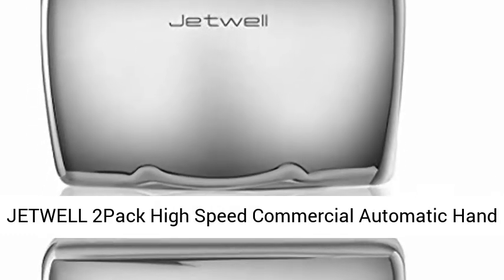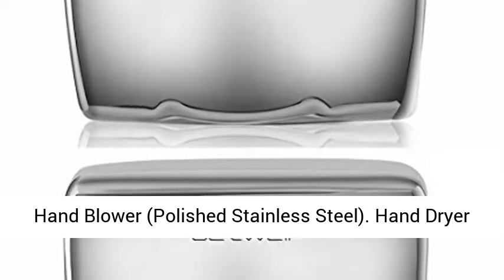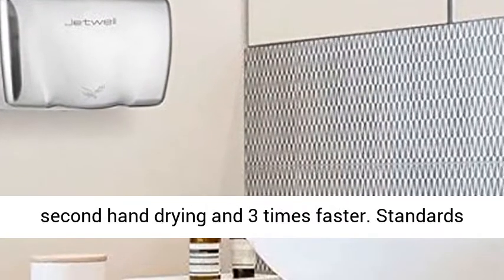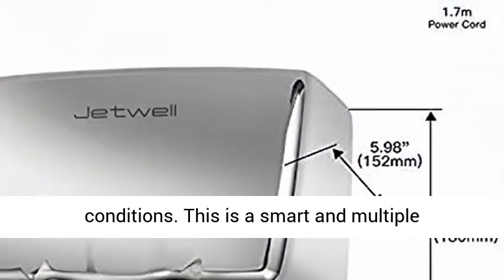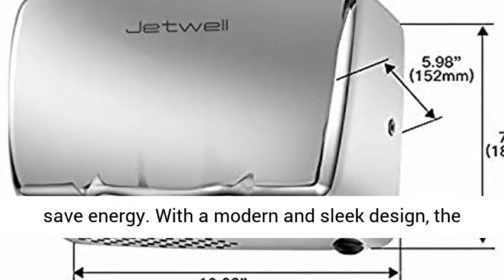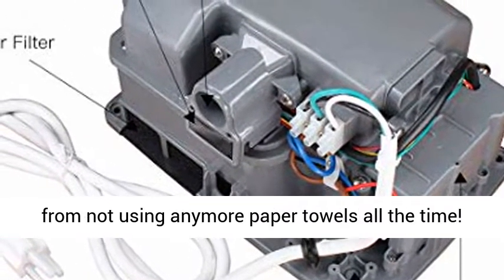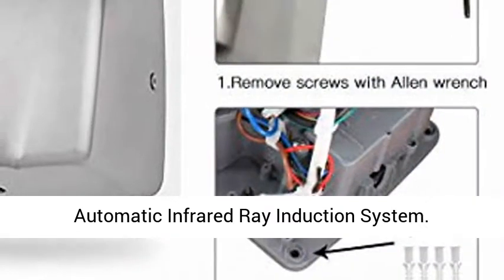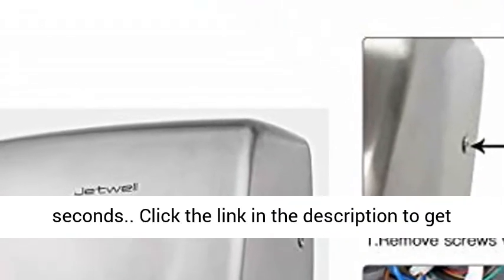JETWELL 2Pack High Speed Commercial Automatic Hand Dryer - Heavy Duty Stainless Steel Overview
👉⬇ Click here for the best price:

2 Pack Brand New And High Quality Hand Dryer
Equipped With Automatic Infrared Ray Induction System
Outstanding Chip Control Technology And Infrared Sensor
Lab test more than 500,000 times without problems
High speed and dryers the hand in 8-10 seconds